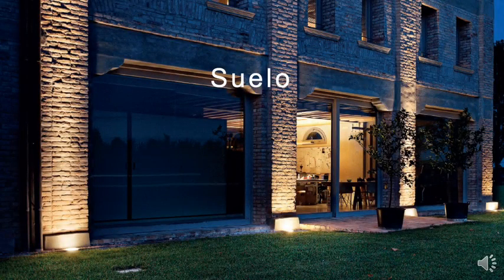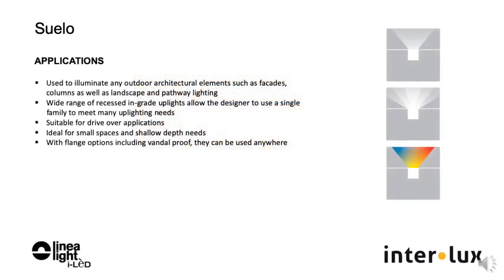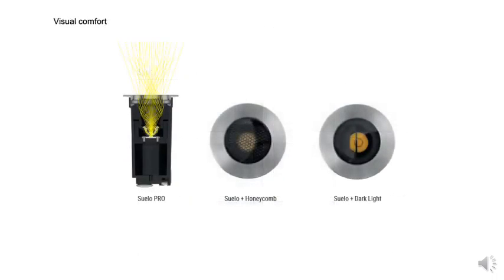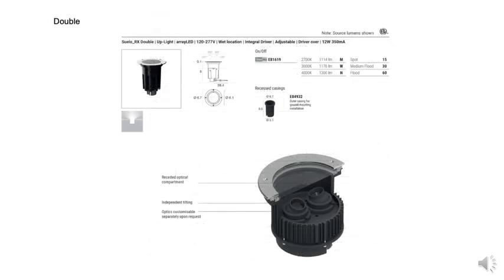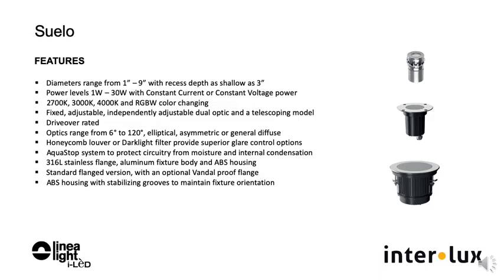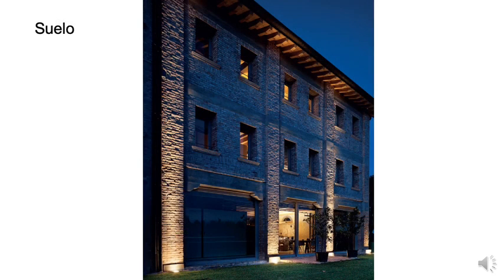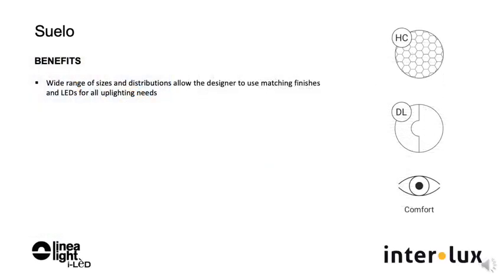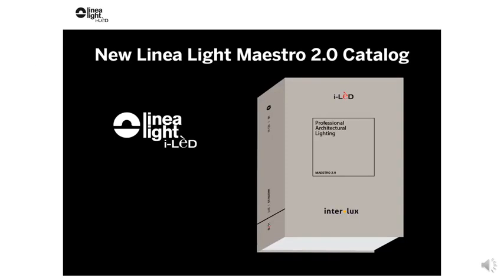Inter lux | Linea Light Suelo Product Presentation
The Inter-Lux Linear Light Suelo product presentation. An overview of the Suelo family from Linea Light. Linea light suelo is a family of exterior in grade drive over up lights. They can be used to illuminate outdoor architectural elements while watching facades.